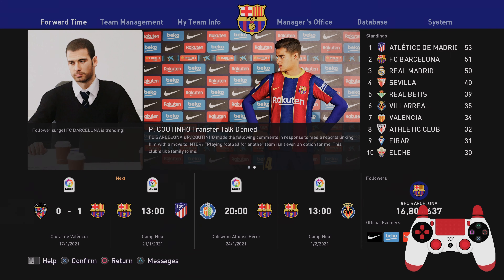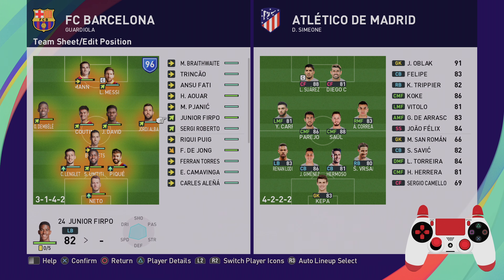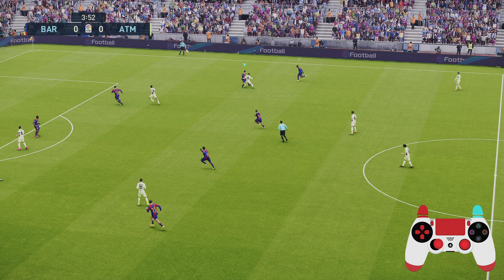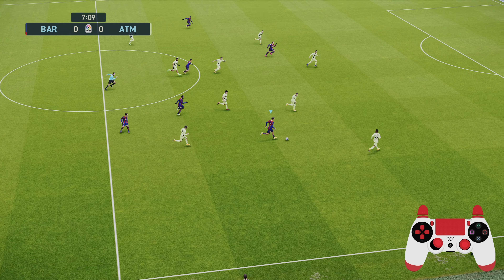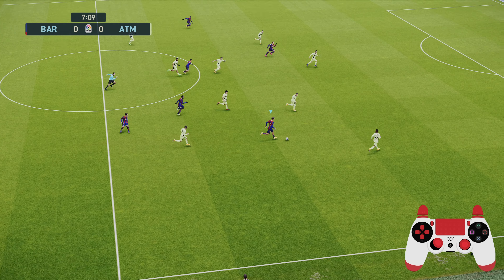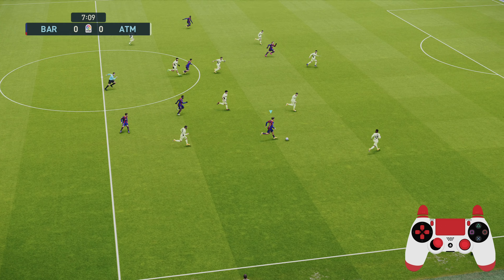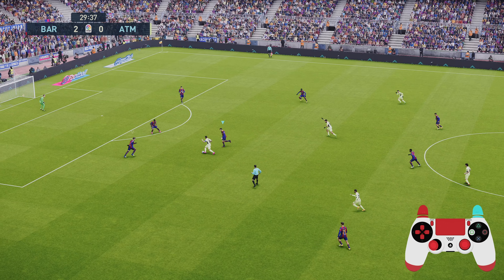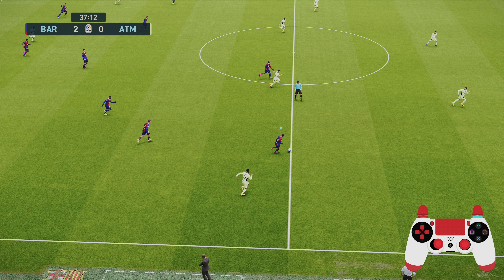PES 2021 Barcelona Master League #8 | Top of the Table Clash vs Atlético Madrid! [GAMEPAD DISPLAYED]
SpoonyPizzas here guys, an unbelievable clash against Atletico Madrid with the full match and controller displayed!

-SpoonyPizzas